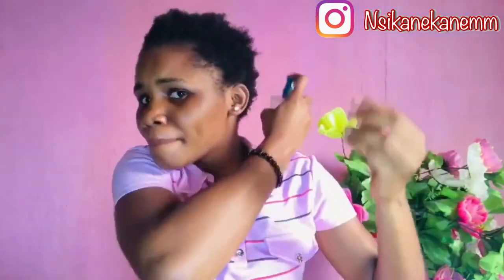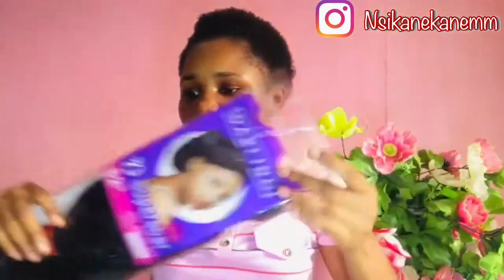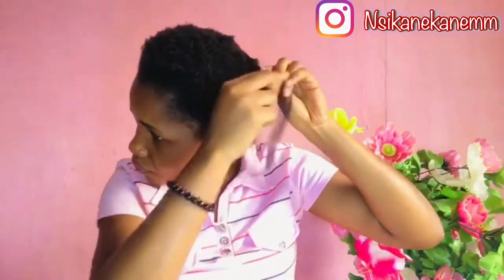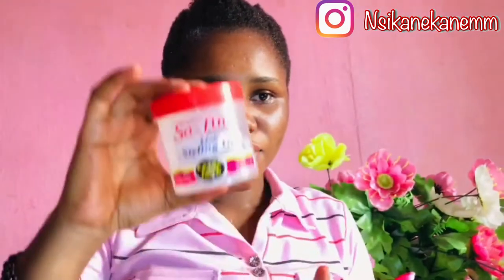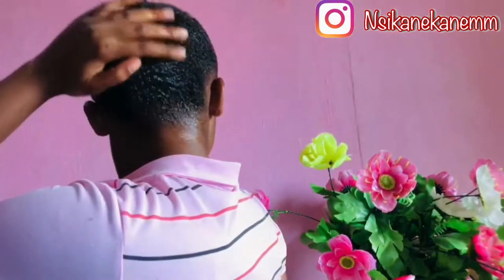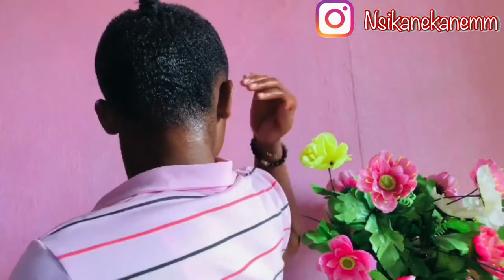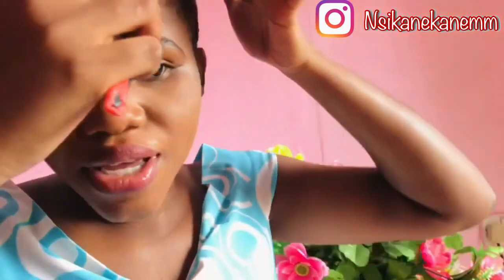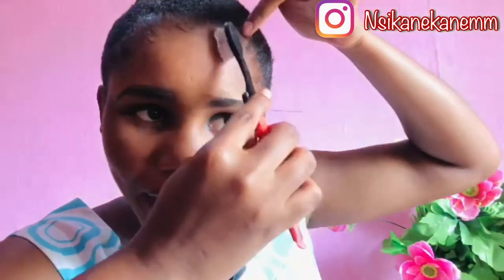How to make a sleek ponytail hair from a short natural hair||DIY||Nsikan Ekanem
Hello Beautiful and Handsome faces watching this video

            PRODUCTS USED🛒
Spray bottle water
Series Activator Moisturizer Gel
Zenon So-Fine Hair Styling Gel
Super Hard Brush
Tiny Comb
Super Star Braiding Hair
Hair Wax Edge Control
Toothbrush For My Edges

4C Natural hair doesn’t slick down? Watch me transform my short 4C natural hair into a sleek ponytail hairstyle
I’ll be showing you all how I did this sleek ponytail hair on my super short hair

This is a video of me showing you all I made a beautiful ponytail hair from my short natural 4b/4c hair

I hope you enjoy(ed) it and even if you didn’t

Don’t forget to stay BLESSED and SAFE

You can COMMENT what you’d like me do on my next video

 🎥 Collabs? Send a DM on Instagram

:::;;;:::***CREATOR BIO***:::;;;:::
Hi, I’m Nsikan Ekanem
I enjoy writing, creating contents and also giving myself TED talks in the toilet😉
On this channel I’ll be posting BEAUTY,LIFESTYLE and DIY related contents
Thank you for taking time to watch me, support me❤️... You’re really Amazing

And

Your feedback is welcomed!!!